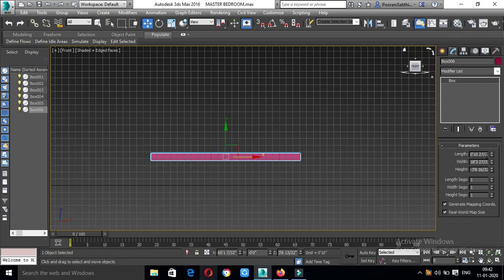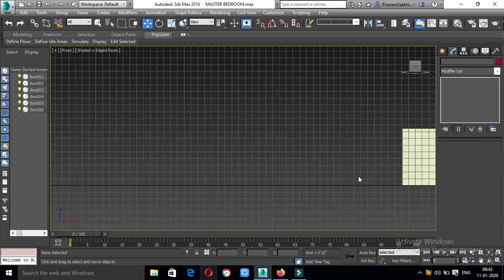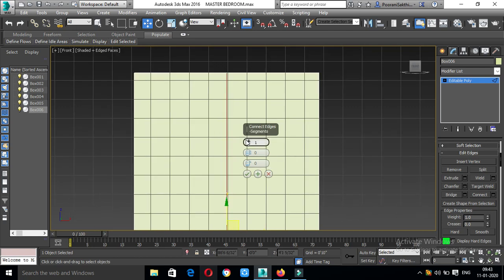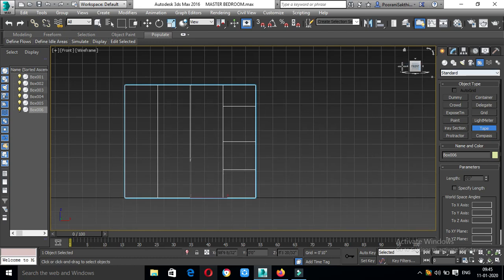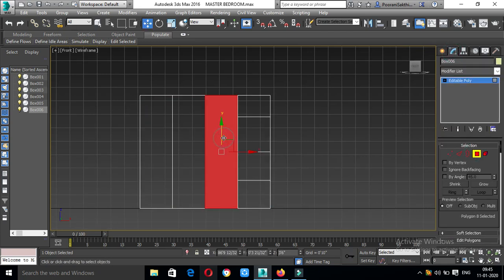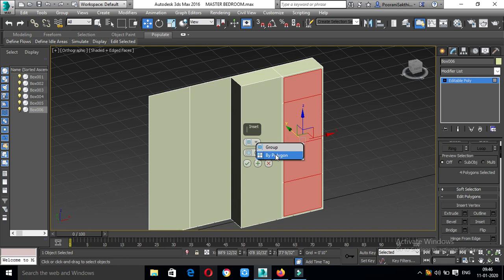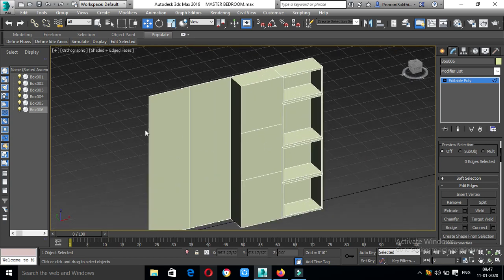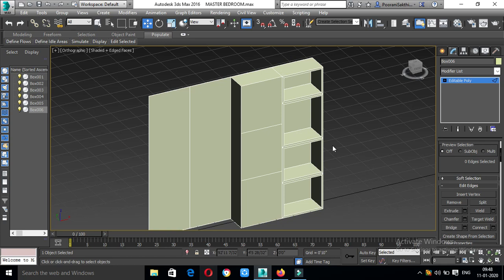3dsmax tutorial - caboard in tamil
bedroom caboard by using box and editable poly in this video